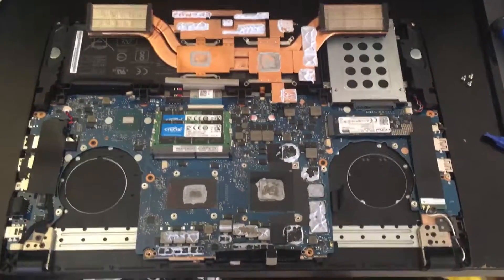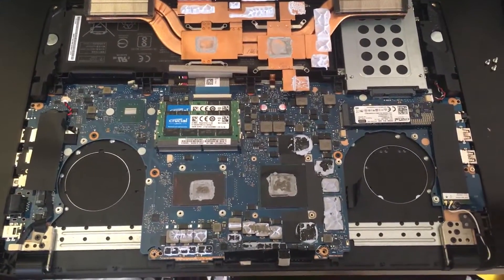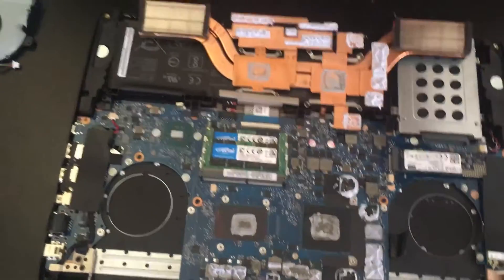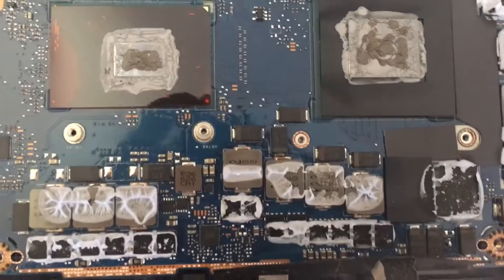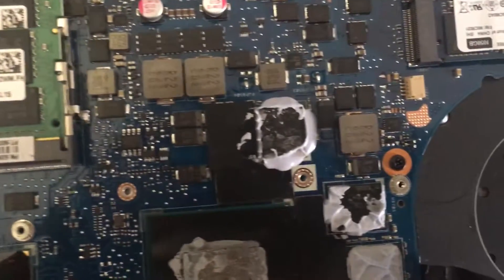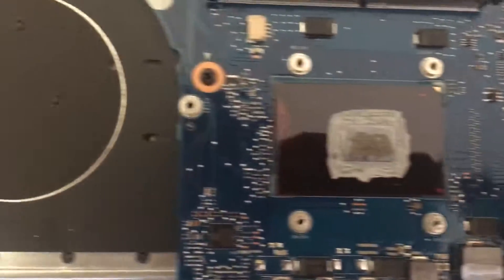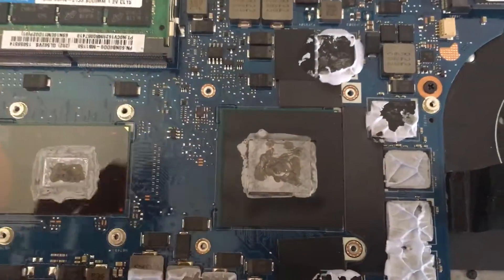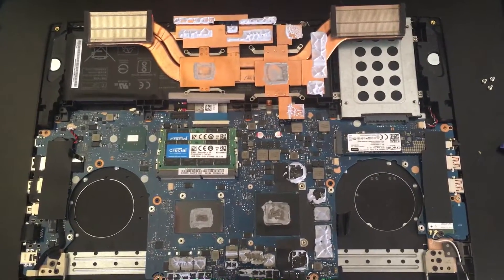ASUS GL502VS - Removing the CPU and GPU Heatsink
Captured with nVidia GeForce Experience.

ASUS GL502VS Specs:
Intel Core i7 6700HQ
16GB 2133Mhz DDR4 RAM
256GB Samsung SM951 m.2 SSD
1TB HGST 7200RPM HDD